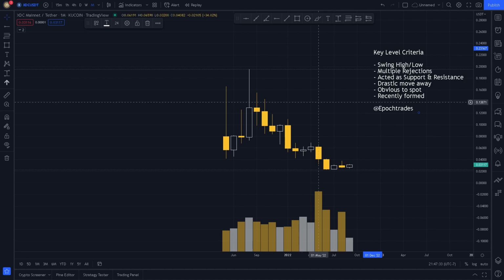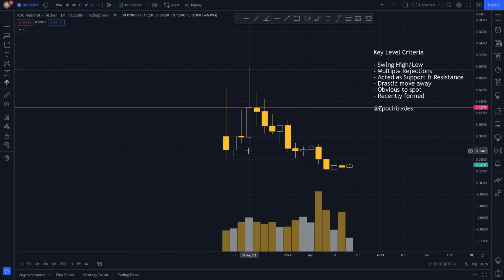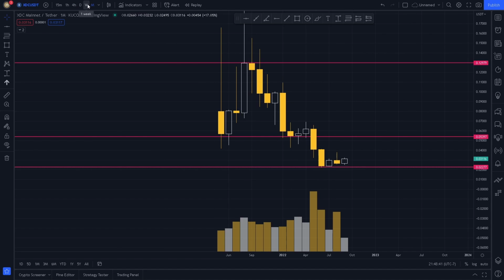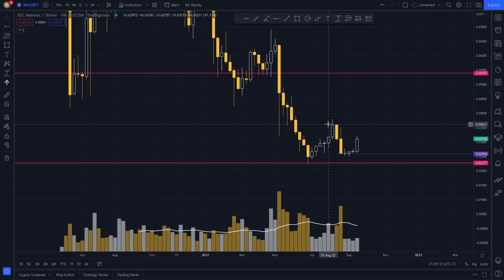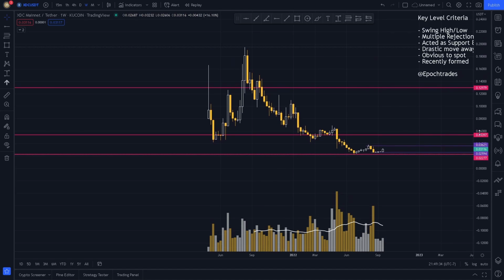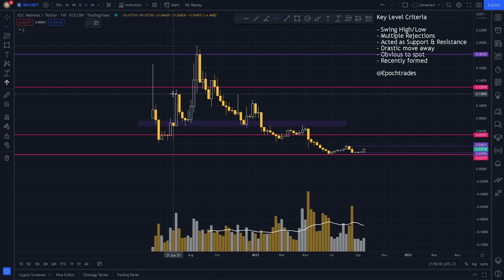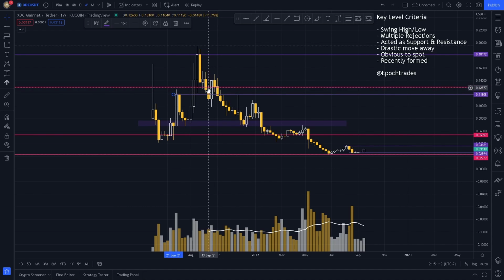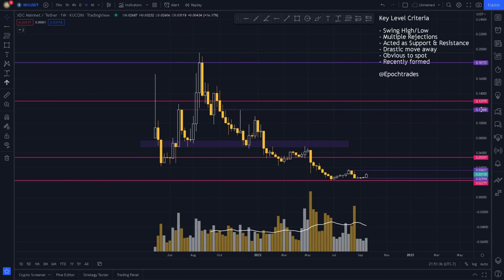Plotting Key levels On XDC So You Don't have Too